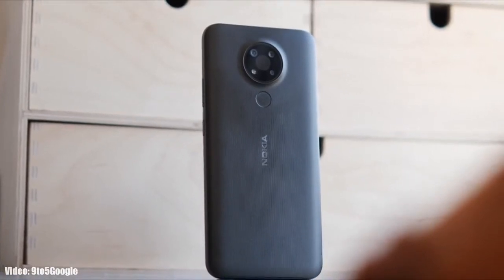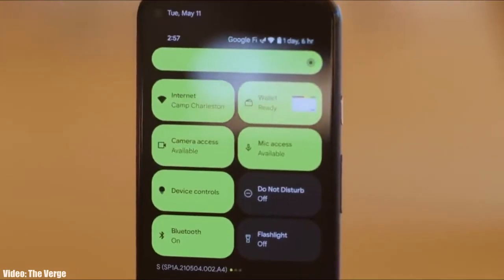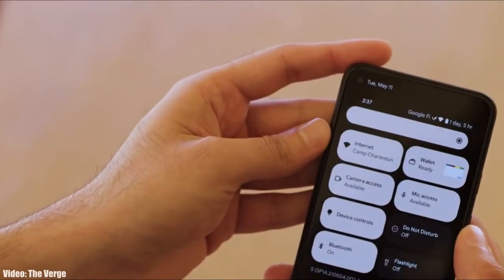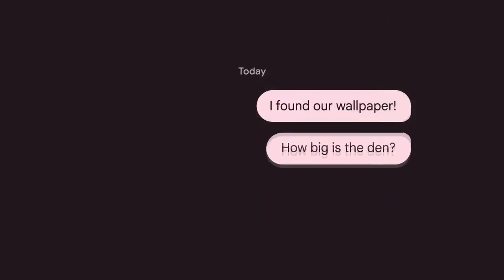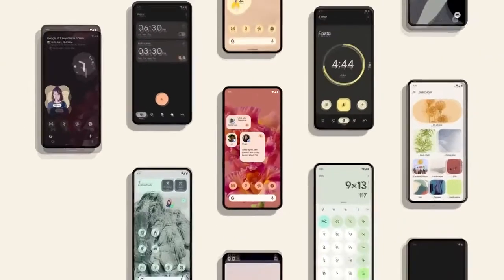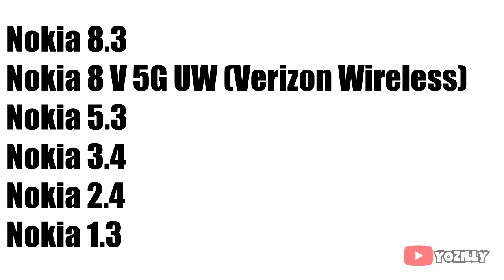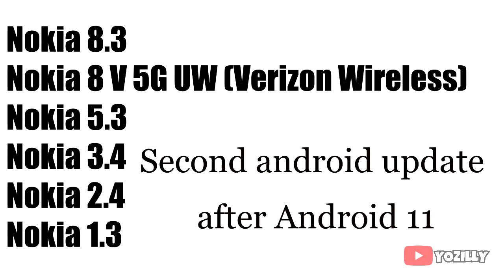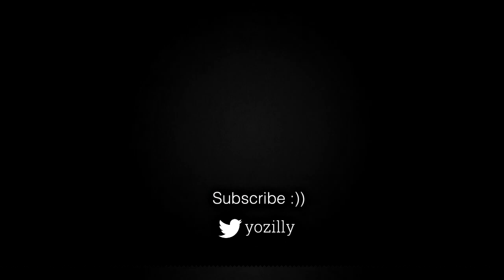Nokia 3.4 Android 12 Update